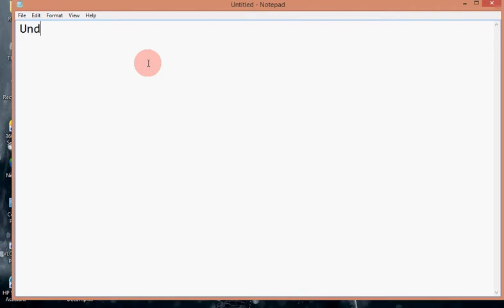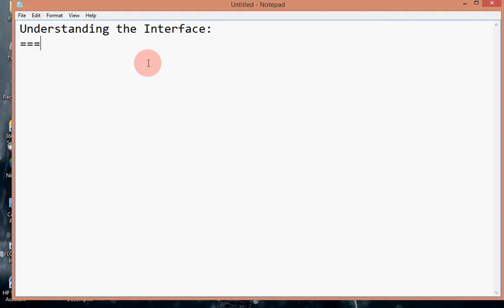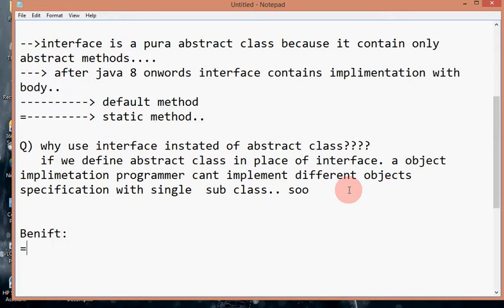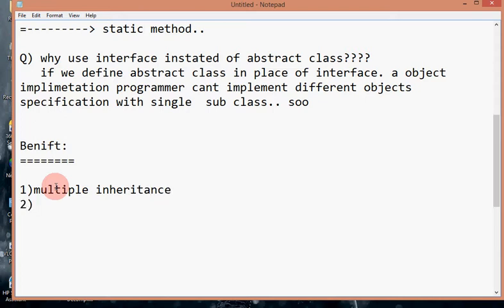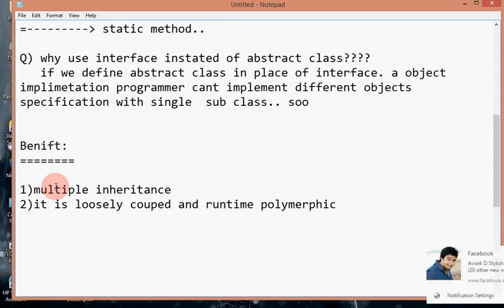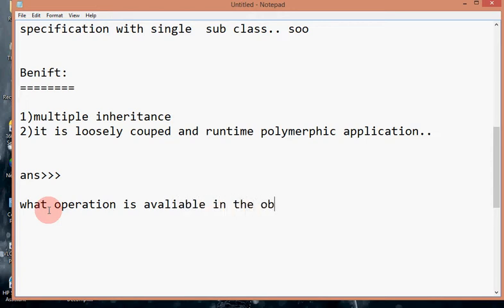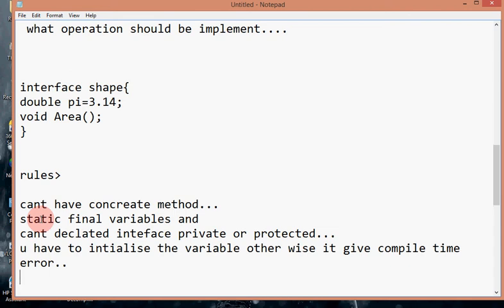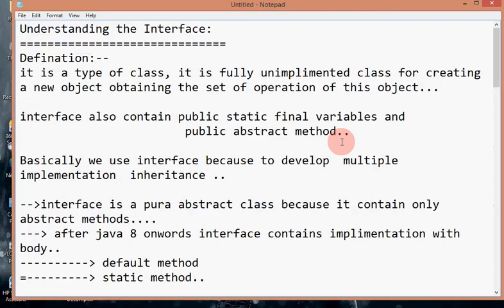Interface in java with real time example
interface a type of class, it is fully unimplemented class for creating a new object obtaining the set of operation of this object...
interface also contain
1.. public static final variables
2..  public abstract method..

Basically we use interface because to develop  multiple implementation  inheritance

--interface is a pure abstract class because it contain only abstract methods.
--- after java 8 on words interface contains implementation with body..
1..default method
2..static method

Q) why use interface instated of abstract class?
   if we define abstract class in place of interface. a object implementation programmer cant implement different objects specification with single  sub class.. so

1)multiple inheritance
2)it is loosely coupled and run time polymorphic application..

ans:::

what operation is available in the object
what operation should be implement.

interface shape{
double pi=3.14;
void Area();

cant have concrete method...
static final variables and
cant declared interface private or protected...
u have to initialis the variable other wise it give compile time error..

cant declared interface as final it give to me compile time error..